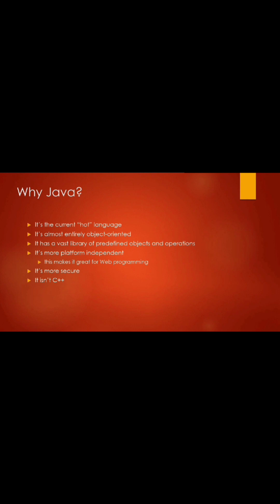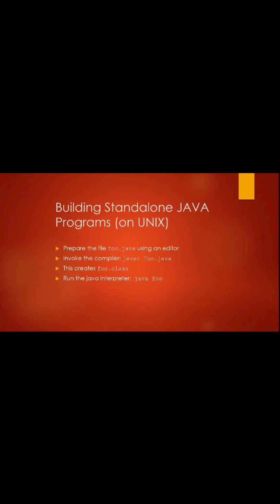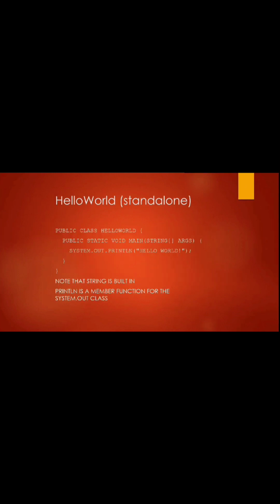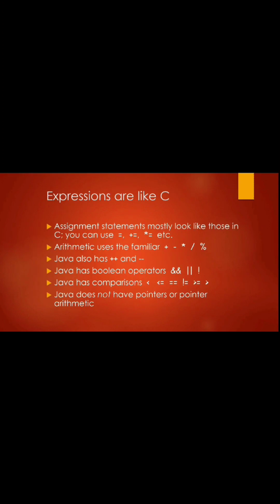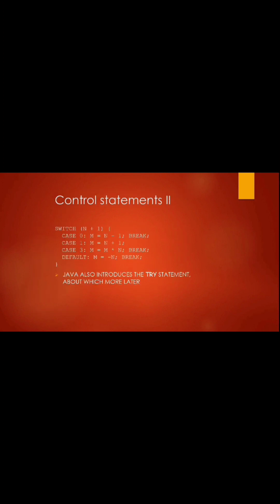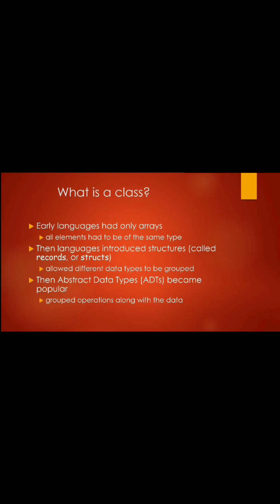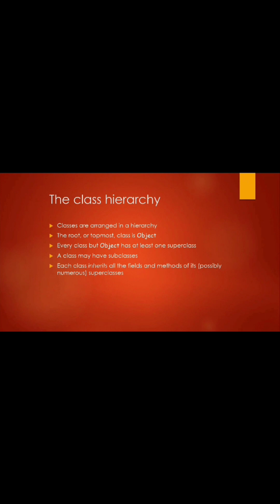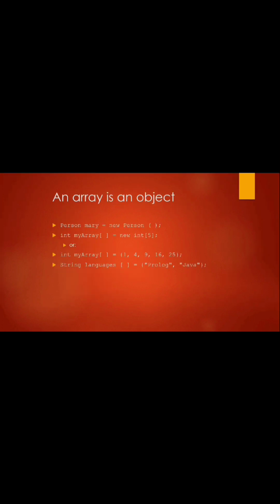INTRODUCTION TO JAVA